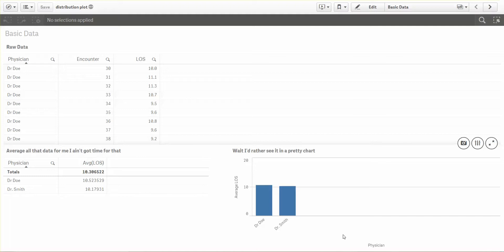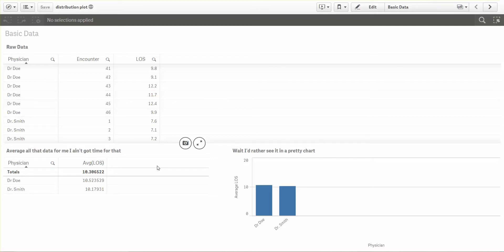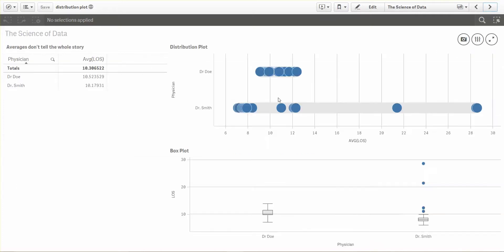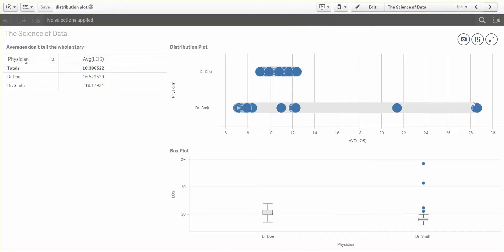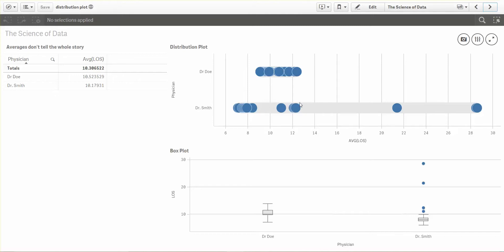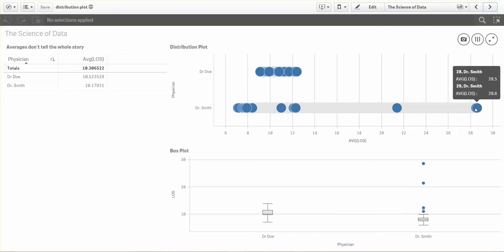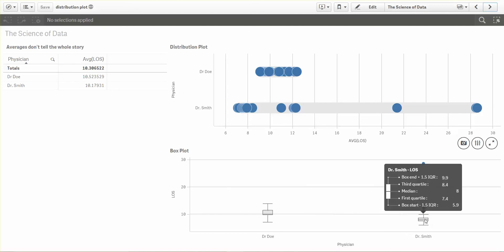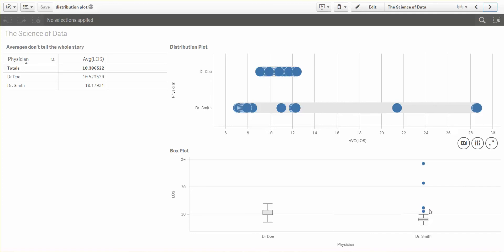Who cares about Distribution Plots????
I do. Averages don't tell you the truth, the whole truth and nothing but the truth. Regardless how pretty you show them on a screen they are simply a single value that give you 1 reference point into the data. The June release of Qlik Sense will unveil what I think are amazing visualizations ... the Distribution Plot and the Box Plot. Why do I think they are so important? Watch the video.